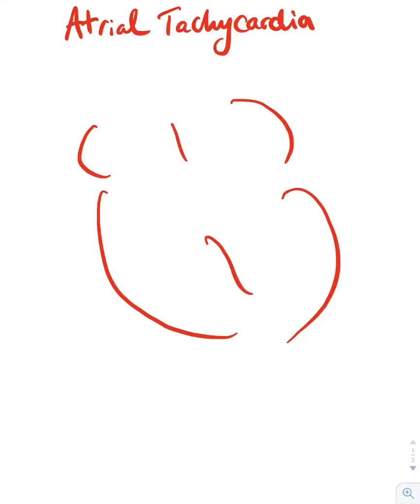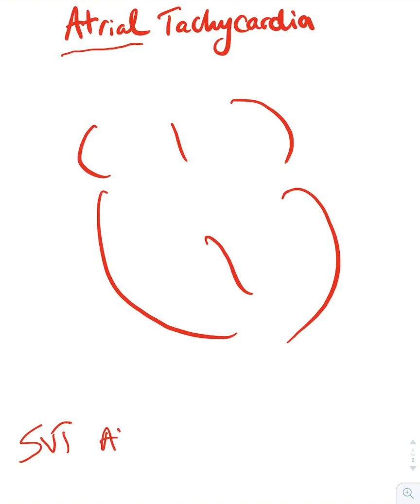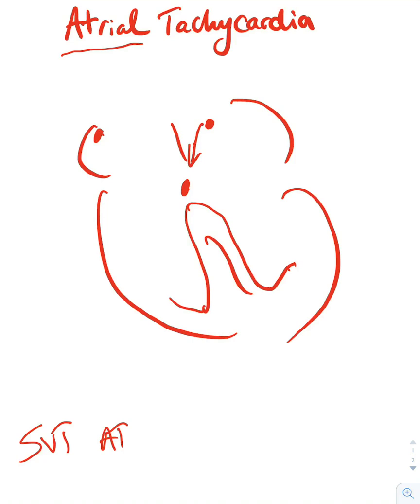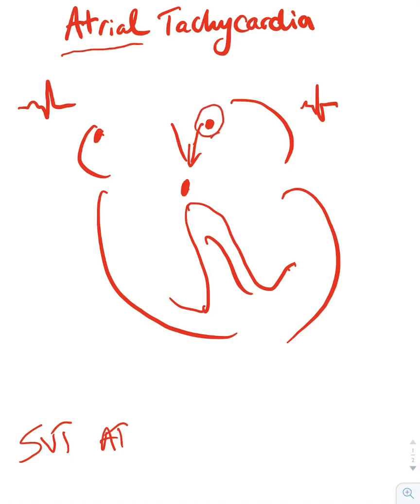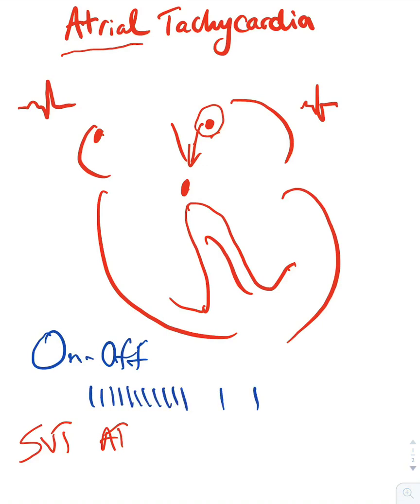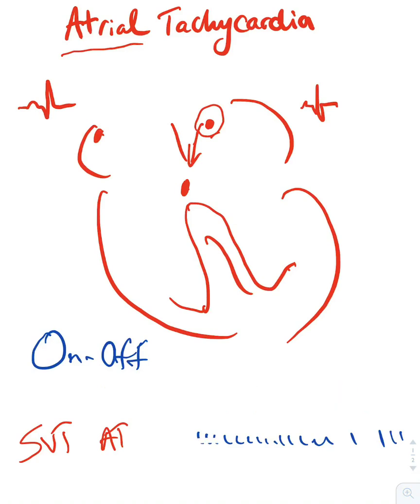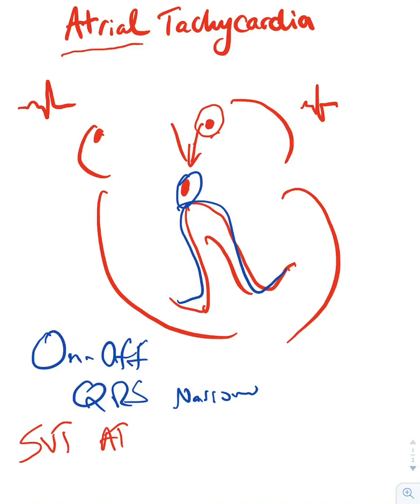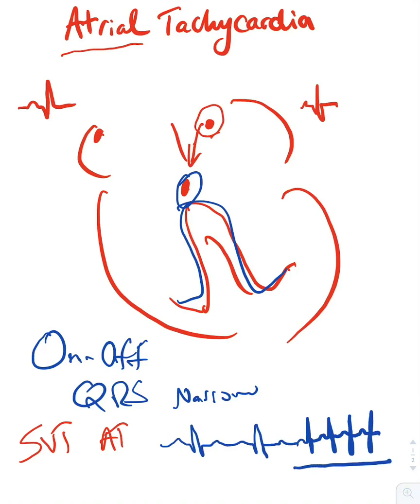Atrial tachycardia - Dr Jamal USMLE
Atrial Tachycardia - Dr Jamal
ECG Lectures